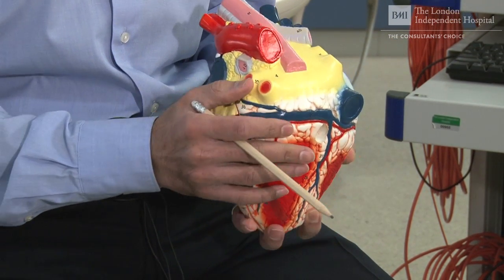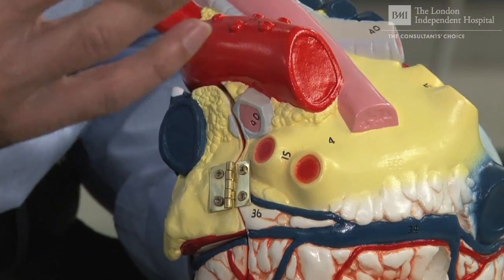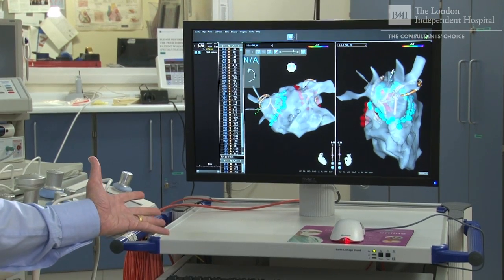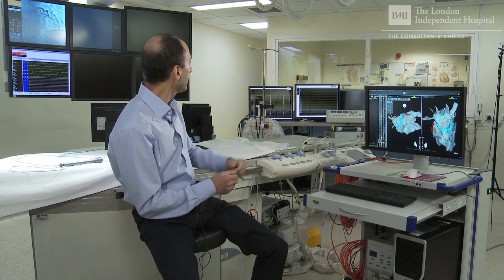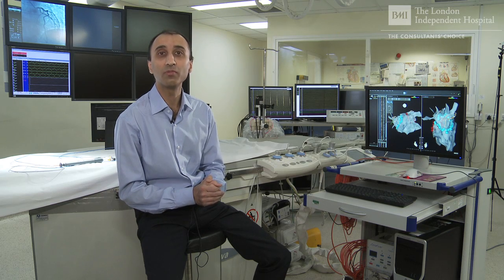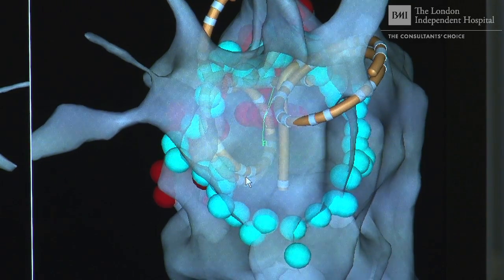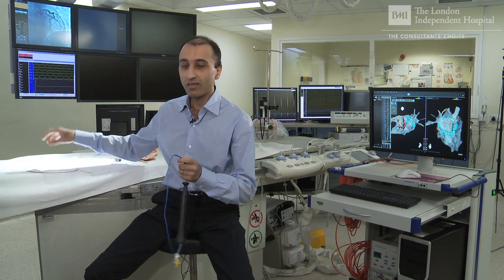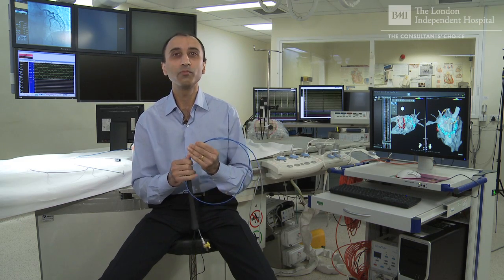Catheter Ablation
Top heart rhythm specialist talks about a 'gold standard' procedure for treating atrial fibrillation.